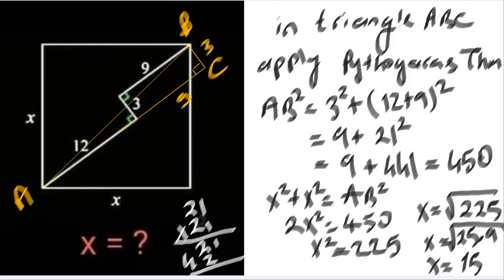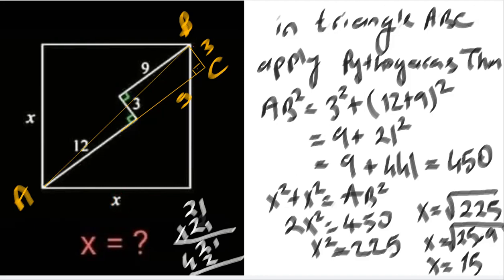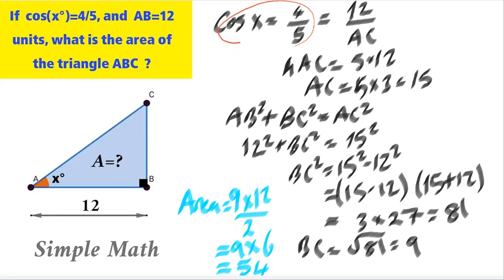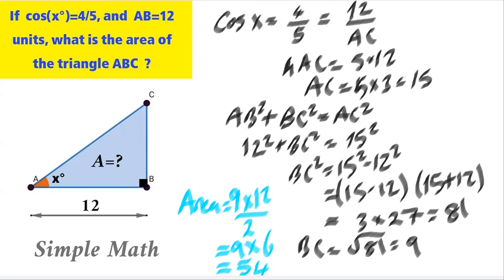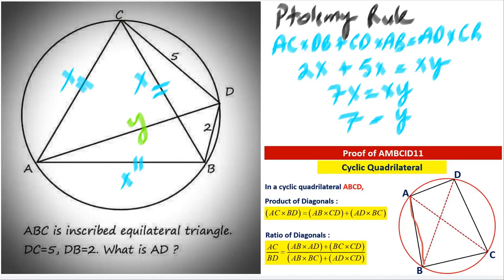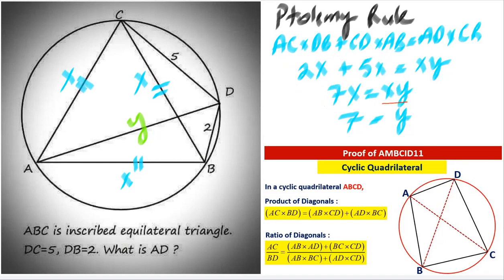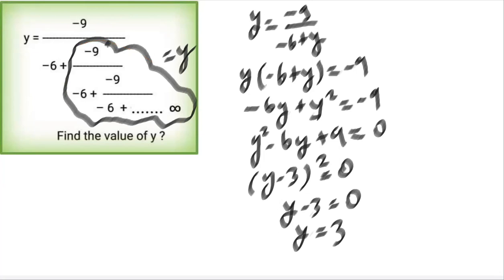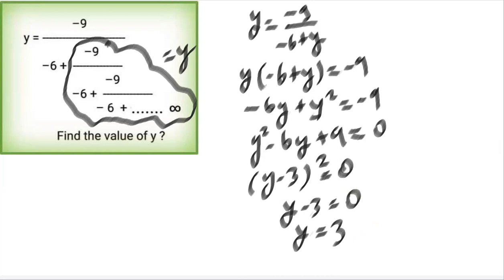Problem Solving 23 (M@thlympic)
Timecodes
0:00 - Intro
0:12 - Sinding side of a square - Pythagoras theorem
2:11 - Area triangle - Trigonometric Ratios - Sine ratio - Pythagoras theorem
4:13 - Cyclic quadrilaterals - Plotemy Theorem - Equilateral triangles
6:10 -  Quadratic equations - Infinite fractions